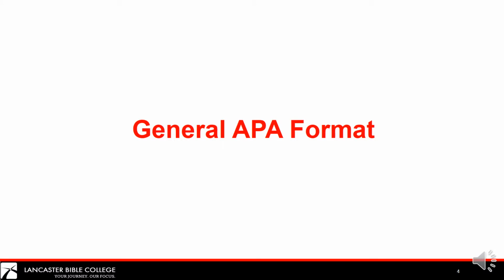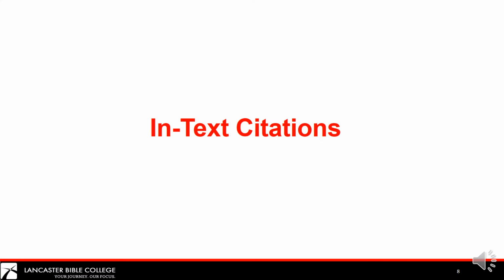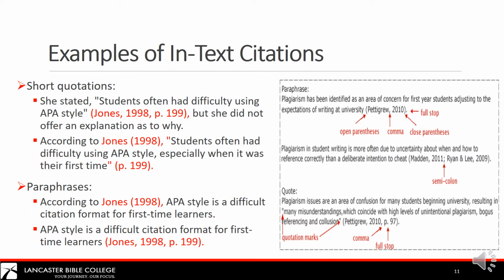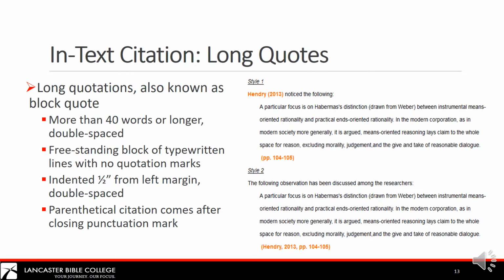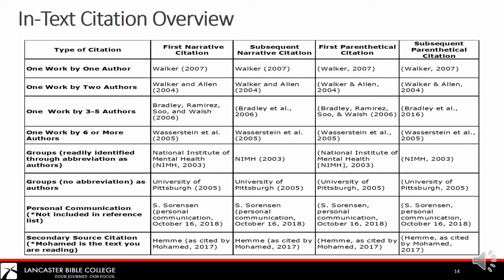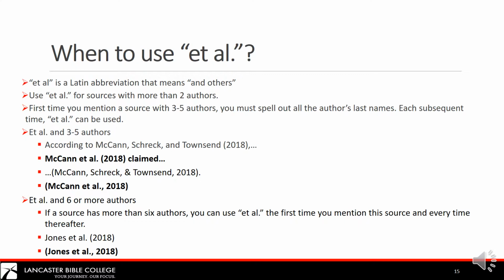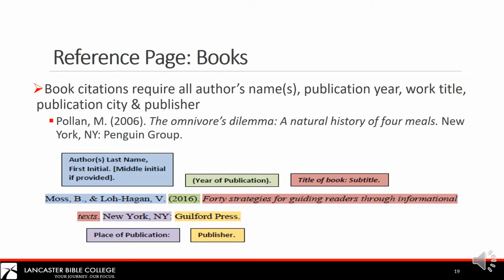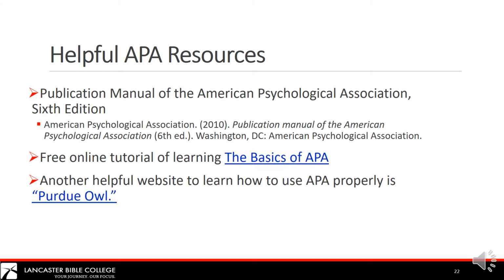Basic Training in APA